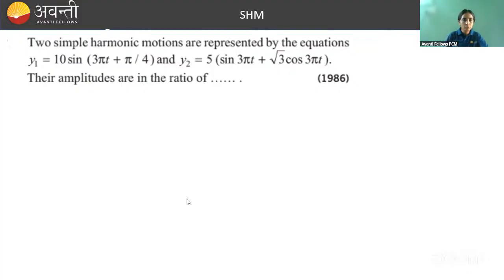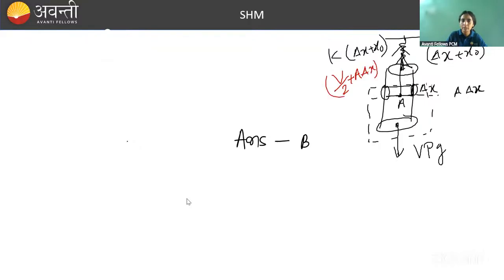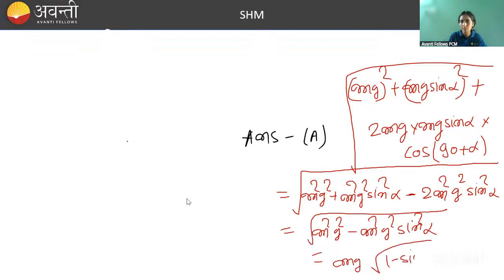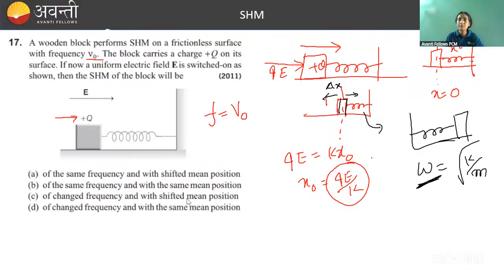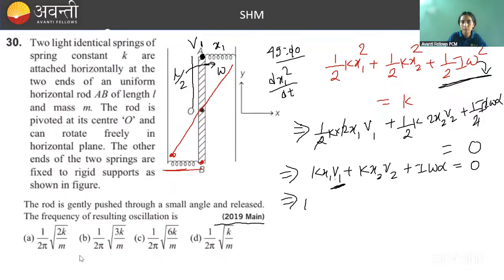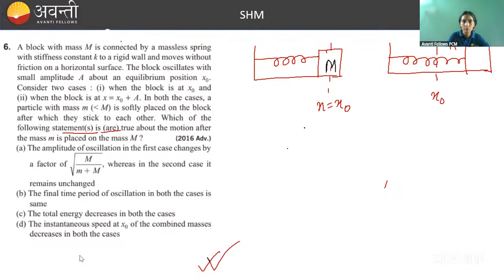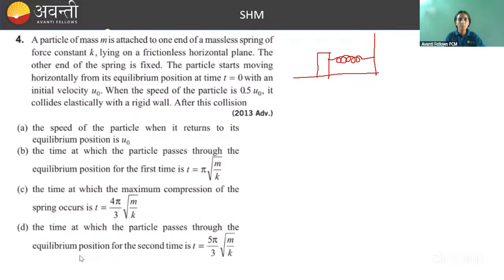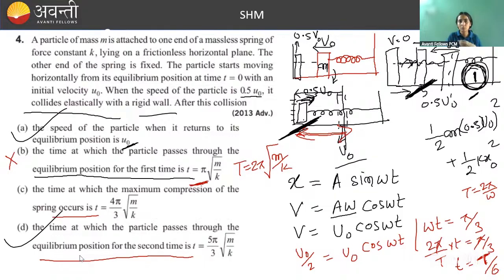Class - 014 - JEE Advanced Crash Course | SHM